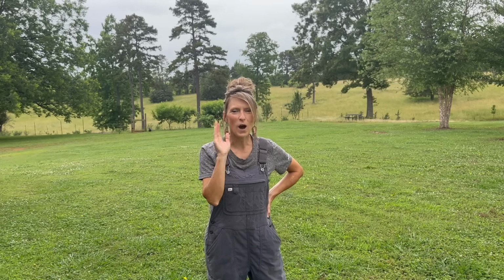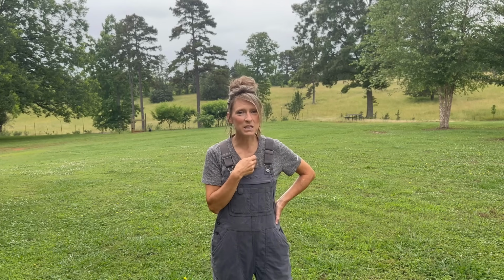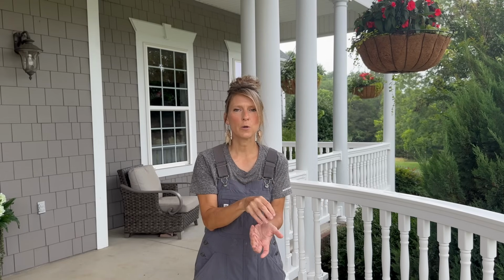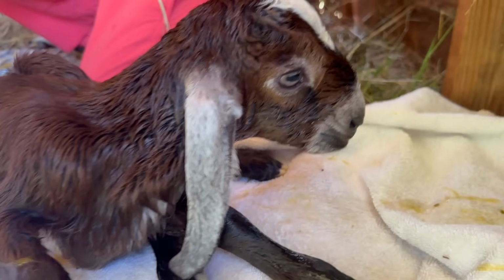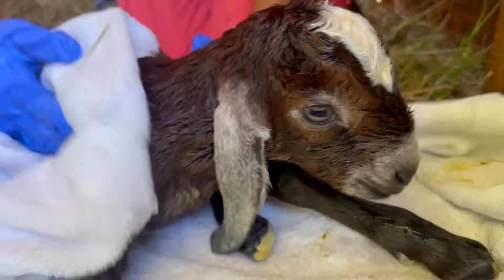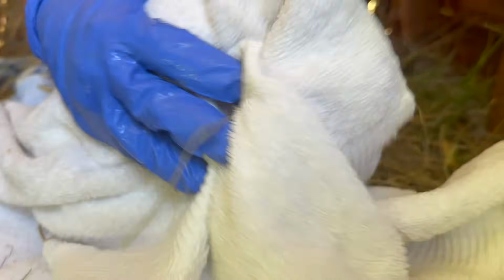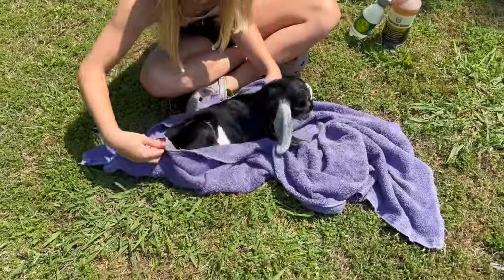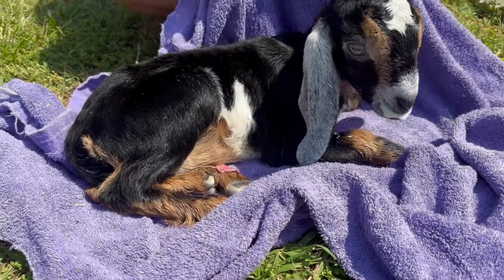There could be BIG CHANGES on the horizon // Have I been doing this all wrong???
UPDATE - 0:01
MAIN CONTENT - 3:01